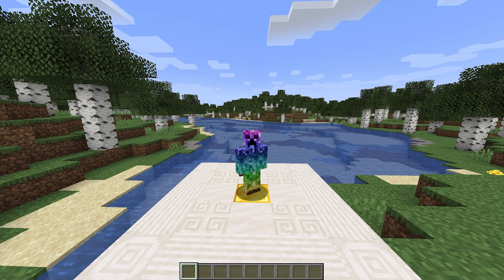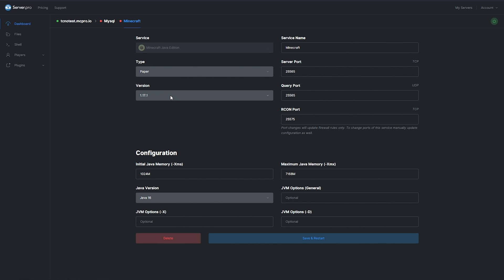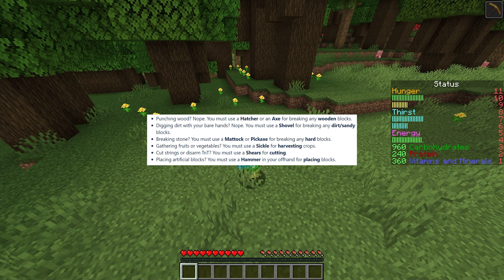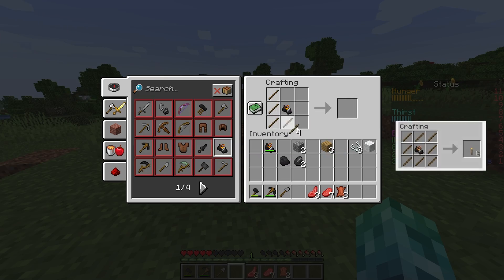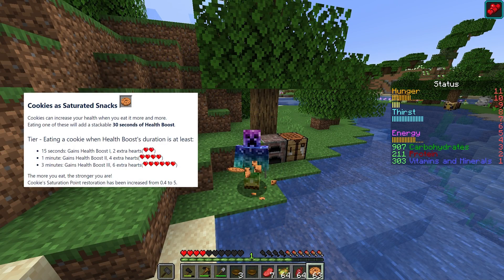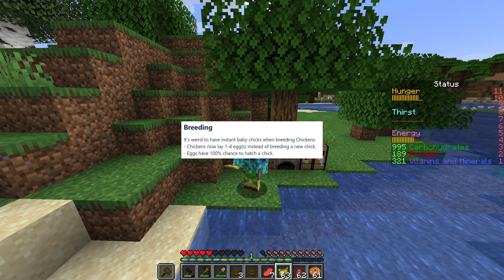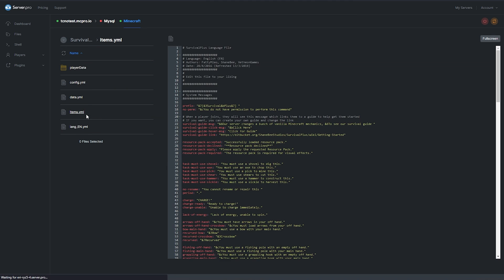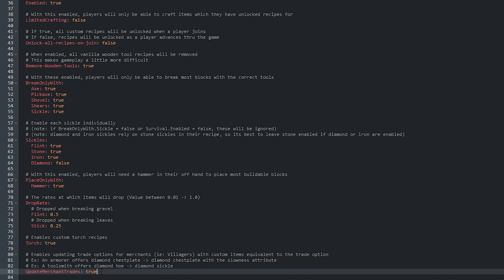How to Setup Survival Plus Plugin - Minecraft Java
In this video, we show you how to install and setup the Survival Plus plugin.

Timestamps:
0:00 - Intro
0:10 - Installation
1:12 - Overview
4:45 - Configuration